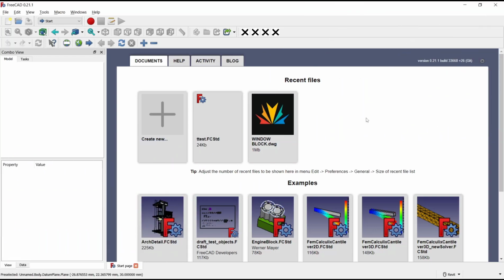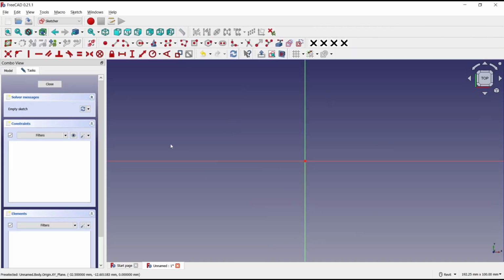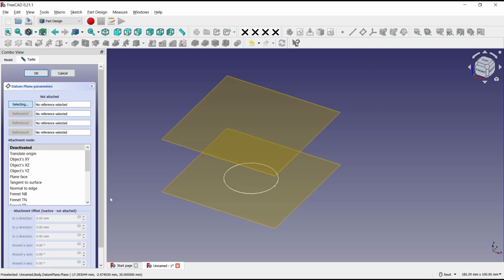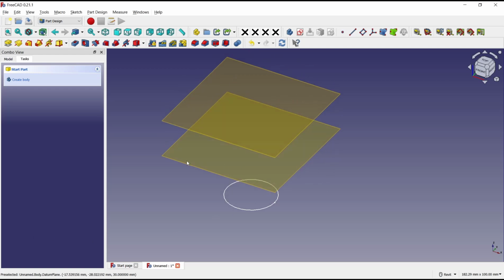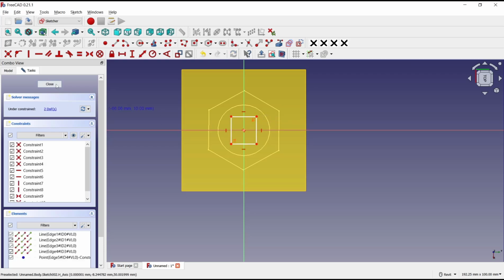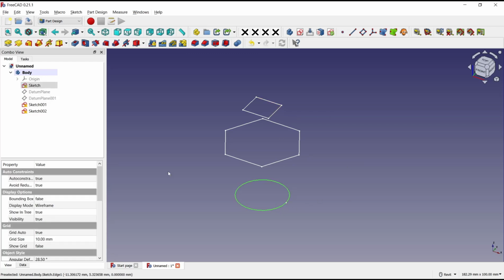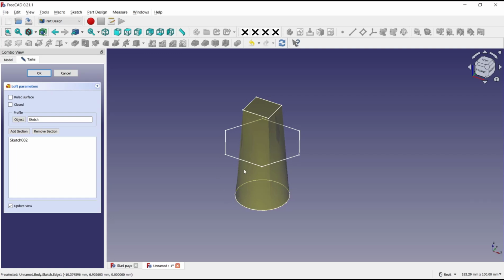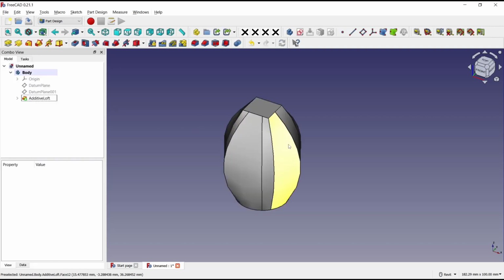FreeCAD How To Loft Selected Profile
Welcome to our educational YouTube channel dedicated to teaching you how to use FreeCAD for all your designing needs. Watch as we walk you through the process of lofting a selected profile in FreeCAD with easy-to-follow tutorials. Whether you're a beginner or advanced user, our videos will help you master this powerful design software. Watch now!